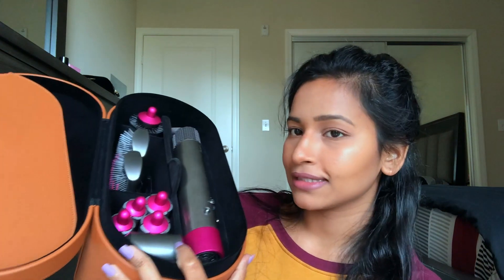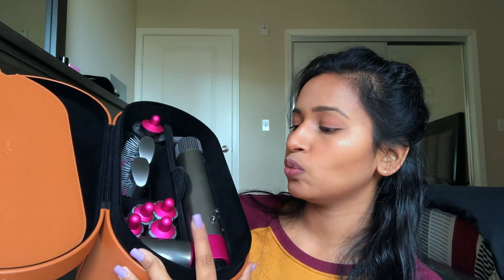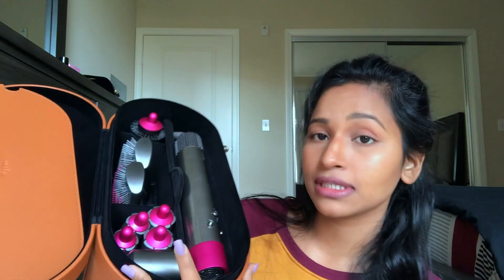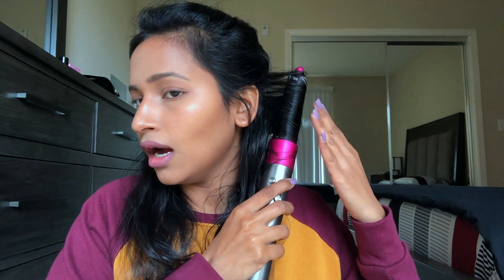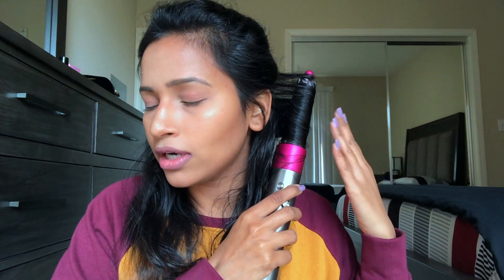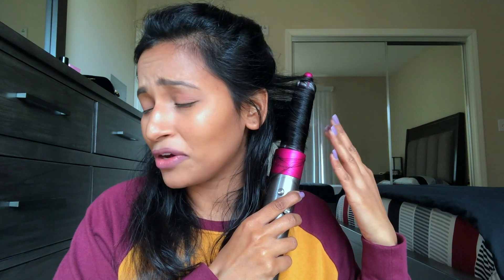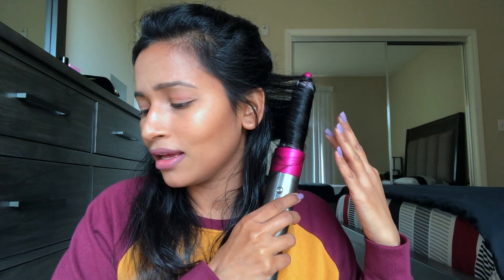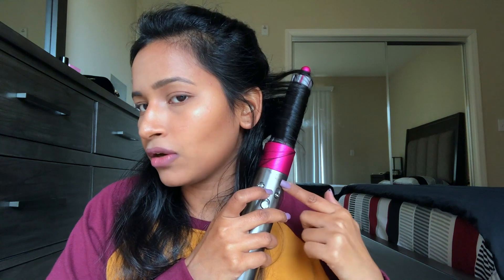TRYING OUT THE DYSON AIRWRAP COMPLETE || THOUGHTS?! || WORTH IT?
Hi guys...

Dyson Airwrap has been a craze lately, so I decided to test it out myself for you guys. I hope you like the review.